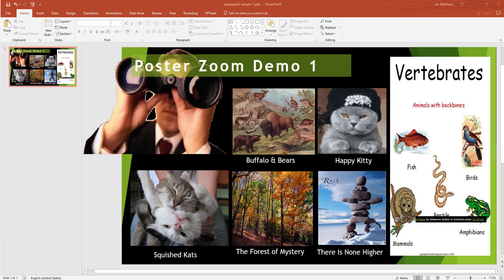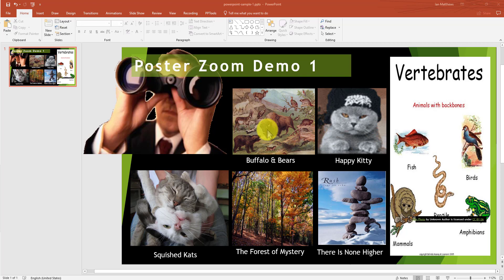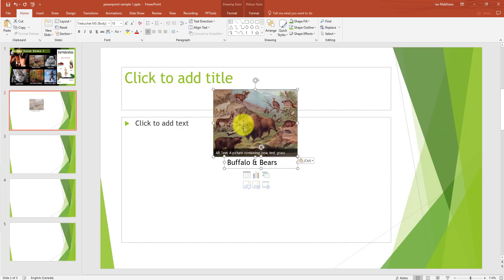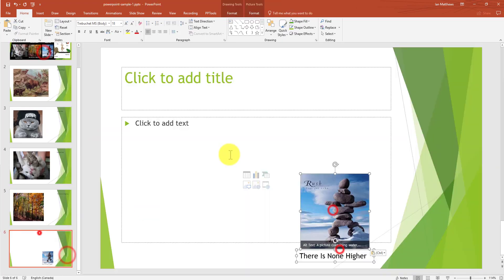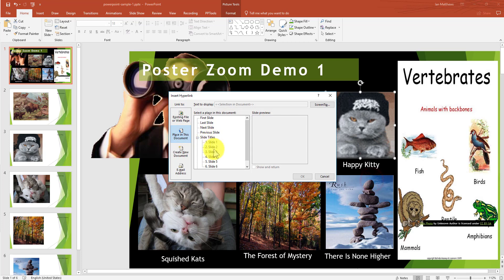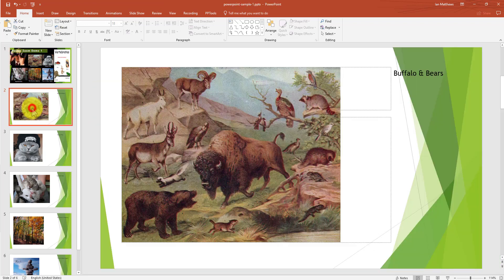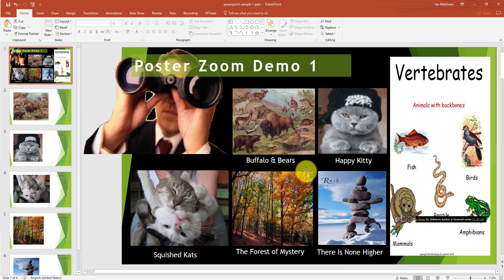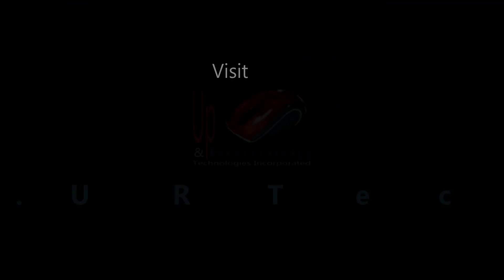How To Zoom Content In PowerPoint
shows demonstrates a very fast and easy way to zoom graphics and text to the foreground in PowerPoint.  This is particularly useful for those presenting posters.